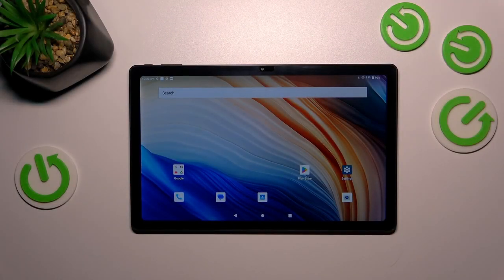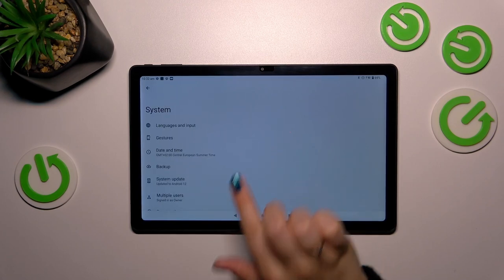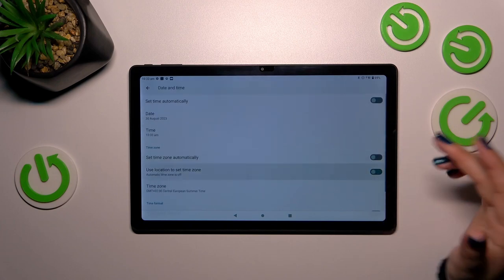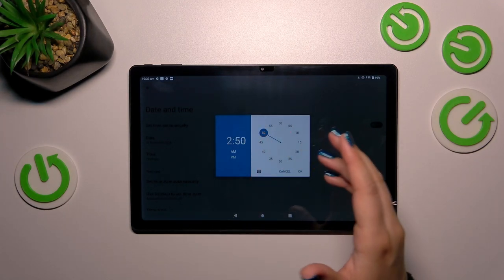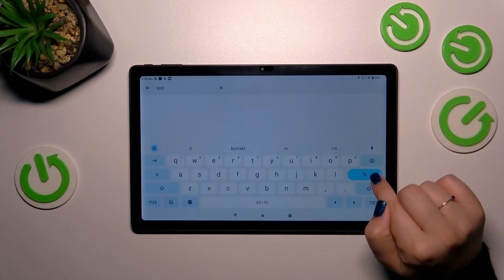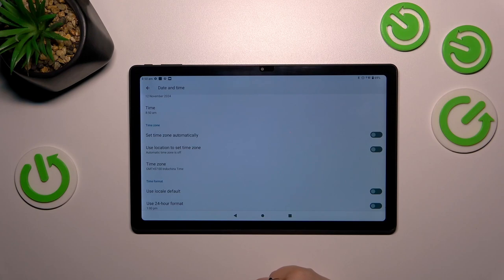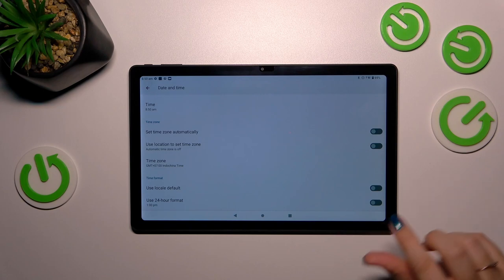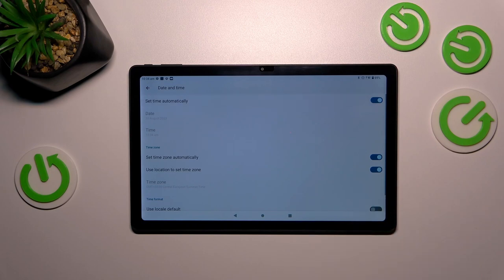How to Manually Adjust Time and Date on CHUWI HiPad Max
Want to ensure your CHUWI HiPad Max tablet displays the correct date and time? This video tutorial will guide you through the steps to easily change and set the date and time on your device. Whether it's adjusting for time zone changes or simply keeping your tablet's clock accurate, we've got you covered. Watch this video and stay in sync with the correct date and time on your CHUWI HiPad Max!

How to change the time and date on CHUWI HiPad Max? How to set the date and time manually on CHUWI HiPad Max? How to modify the time and date on CHUWI HiPad Max?